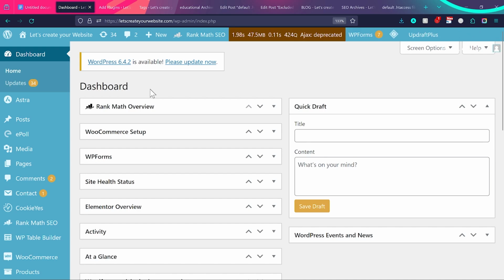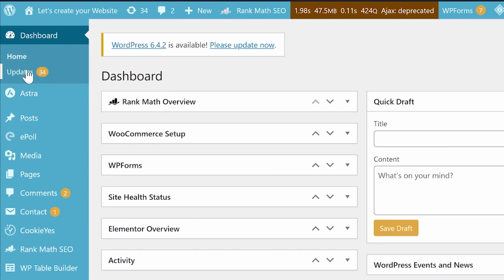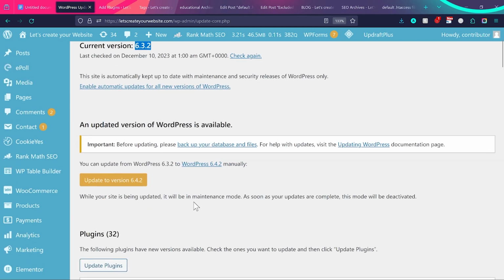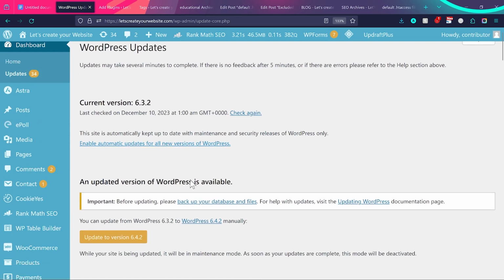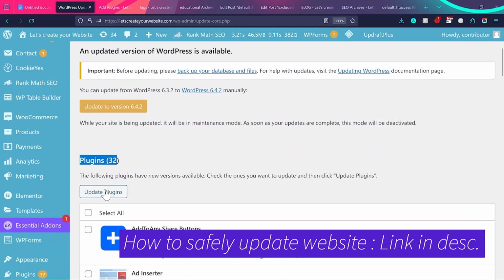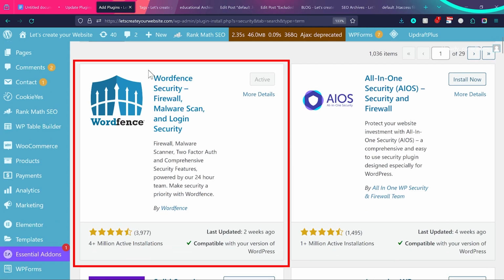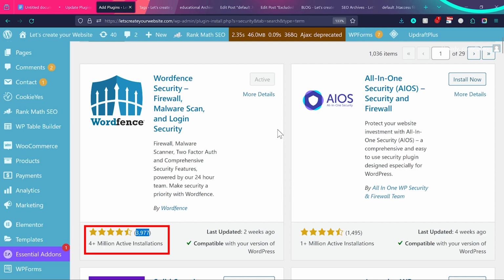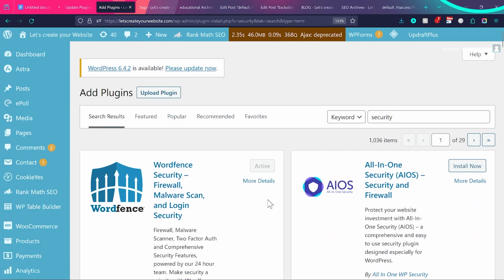How 97% Websites Got HACKED & It's so stupid EASY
Staying Safe in the WordPress Jungle: Hacks, Updates, and Security Plugins

Hackers can slither into your website through various ways, like:

Outdated software: Unpatched plugins, themes, and WordPress core itself can have security vulnerabilities that hackers exploit.
Weak passwords: Easy-to-guess passwords are like open invitations for intruders.

Malicious plugins or themes: Some seemingly innocent plugins or themes can be laced with malware, giving hackers backdoor access.
The Defender's Arsenal: Updates and Security Plugins

To combat these digital dark forces, arm yourself with these trusty weapons:

Regular updates: Keep your WordPress core, plugins, and themes updated to the latest versions to patch security holes.
Strong passwords: Use complex passwords with a mix of uppercase, lowercase, numbers, and symbols. Consider a password manager for extra security.
Security plugins: These plugins act like watchful knights, scanning for malware, suspicious activity, and blocking unauthorized access.
Wordfence: A Mighty WordPress Shield

One popular security plugin is Wordfence. It offers a free version with features like:

Malware scanner: Scans your website for malicious code and files.
Firewall: Blocks suspicious traffic and login attempts.
Live traffic monitoring: See who's visiting your website and what they're doing.
Remember, website security is an ongoing battle. By staying informed, updating regularly, and using the right tools, you can keep your WordPress website safe and sound.

Bonus Tip: Regularly back up your website! This way, if something does go wrong, you can easily restore it to a previous version.

Stay safe out there, website warriors!